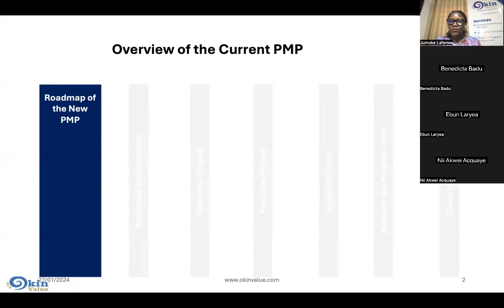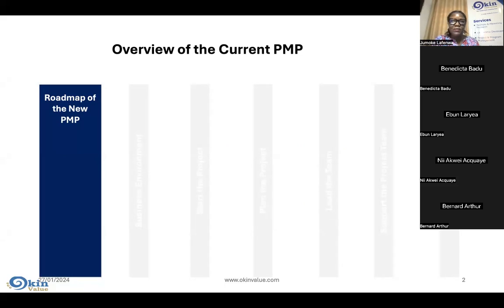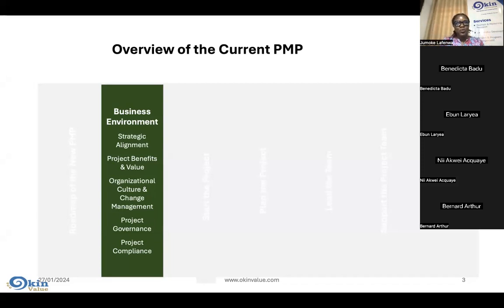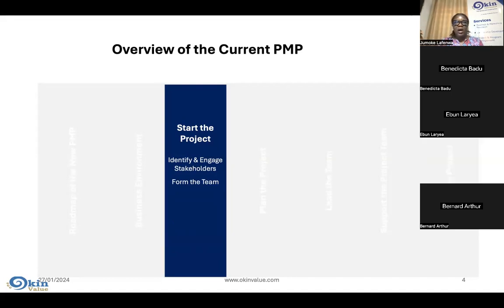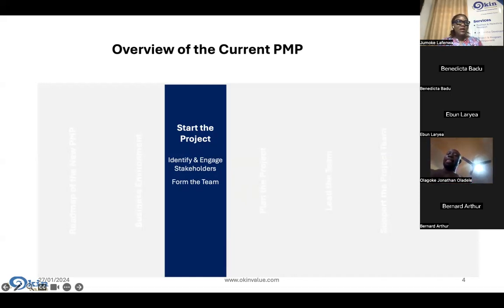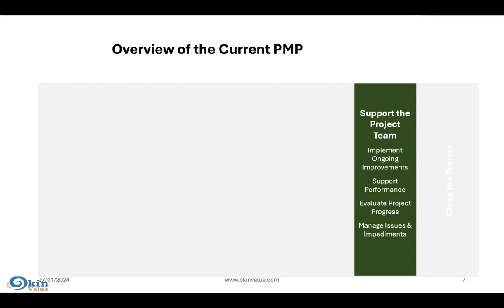Okin Overview of "New" PMP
Exam Content Outline (ECO) of PMP changed from 2nd January 2021. This is an overview of what PMP is now (recorded on 27 January 2024)